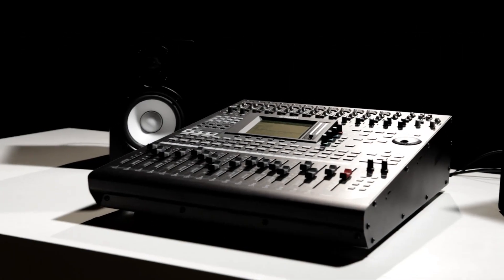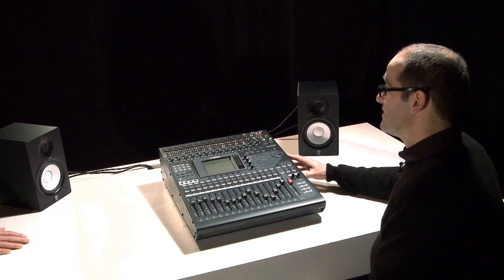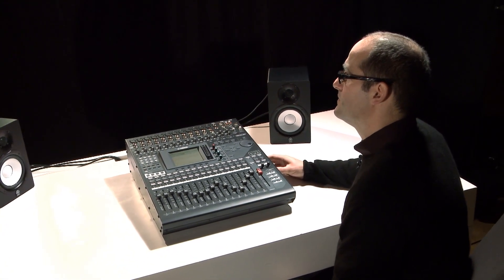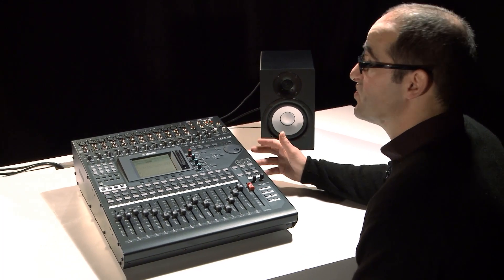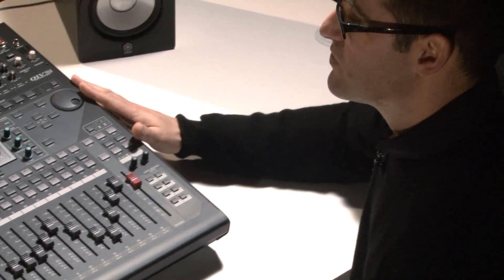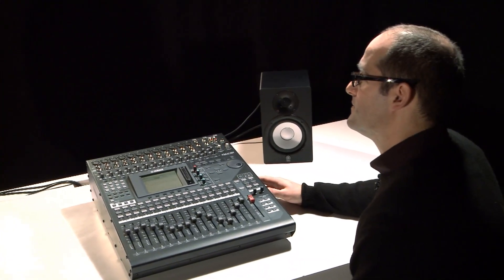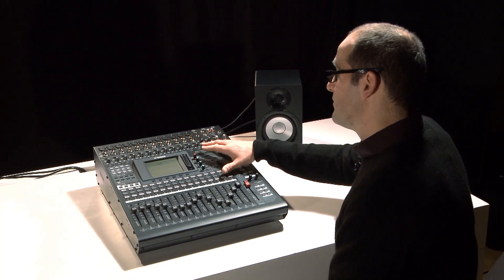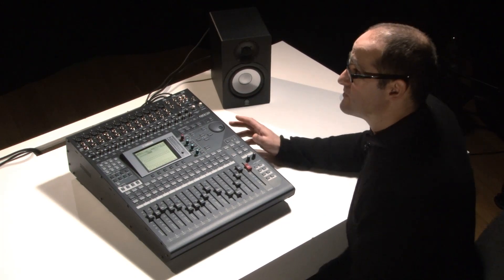Presentation of the Digital Mixer 01V96i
Revamped for the modern studio and stage environment, the Yamaha O1V96i adds 16 x 16 channel USB2 streaming audio I/O and a suite of complementary VCM effects to an already robust industry standard.
Improved microphone pre-amplifiers, up to 40 simultaneous inputs, ADAT connectivity, REV-X reverbs, and offline editing add up to a package of ultimate flexible and portable power with efficiency.